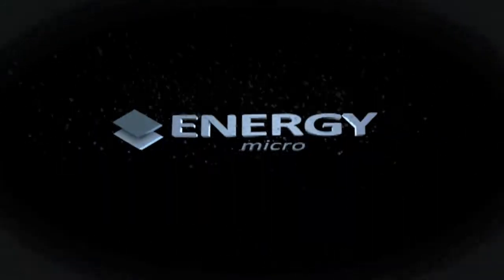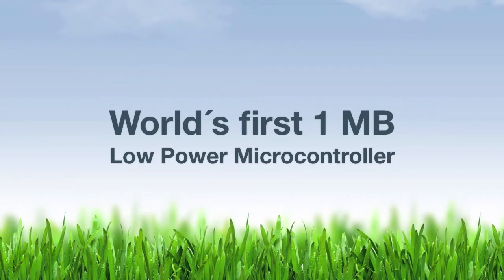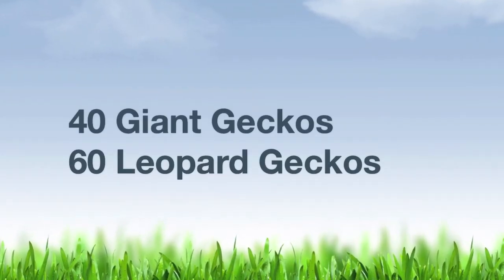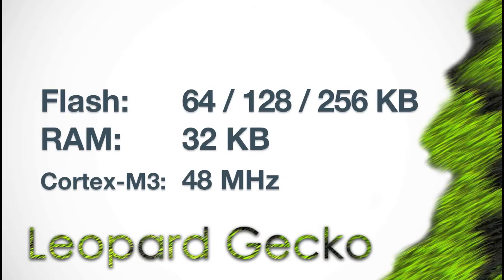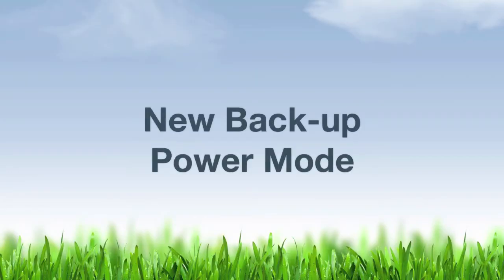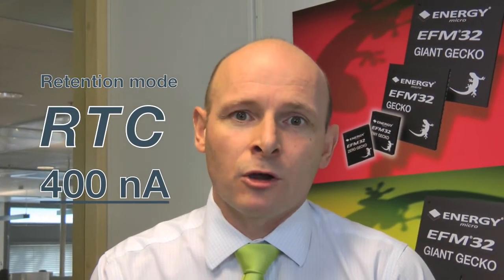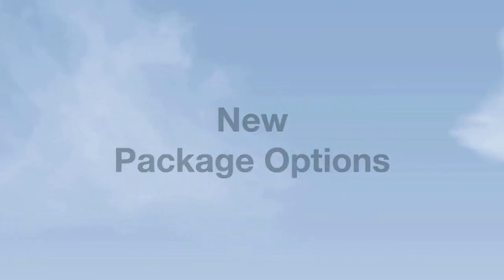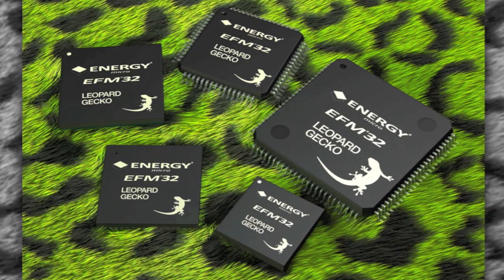100 new EFM32 Leopard & Giant Cortex-M3 Microcontrollers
Leopard and Giant Geckos boost scalability of energy friendly microcontroller solutions - 100 new low power Cortex-M3 EFM32 microcontrollers with up to 1 MB Flash memory introduced.

Pin and code compatible with the existing Gecko and Tiny Gecko products, the new ARM® Cortex™-M3 based Leopard Gecko and Giant Gecko microcontrollers are available now and bring memory configurations up to 1MB, more package choice and additional energy saving, connectivity and display driving options.

The Leopard Gecko product family is composed of 60 MCUs, providing 32KB RAM as standard and Flash of either 64KB, 128KB and 256KB. At the top end of the Energy Micro product portfolio, the 40 MCU Giant Gecko family provides Flash configurations of either 512KB or 1024KB with 128KB of RAM. An extended range of package options comprises QFN64, QFP100, BGA112 and new QFP64 and 7mmx7mm small form factor BGA120 packages. The latest low power Geckos also take CPU operating speeds up to 48MHz.

A new feature introduced by the Leopard Gecko and Giant Gecko product families is a 400nA back-up power mode, enabling the RTC to keep running and providing 512 back-up register bytes, thereby protecting against clock reset and data loss on a momentary power loss. To help further reduce external component counts, the latest MCUs also integrate 3 on-chip operational amplifiers.

As well as Energy Micro's low power 8x36 segment LCD controller, the latest MCUs also introduce the added option of a 320x240 dot direct drive TFT controller capable of driving display updates without CPU intervention, enabling further system power savings to be made in a wider variety of applications.

A USB 2.0 full speed connectivity option introduced on Leopard and Giant products supports host and OTG protocols and up to fourteen 2KB buffered end points, while a built-in 3.3V regulator also allows users to run the MCU from USB link power. Additional communication options include 5 standard USART/UART serial interfaces and Energy Micro's Low Energy UART, drawing only 150nA at 9600baud.

The LESENSE function block, previously integrated into Energy Micro's Tiny Gecko family, is also included in the low power Leopard Gecko and Giant Gecko families. A generic low energy sensor interface, LESENSE enables monitoring of a mix of up to 16 capacitive, inductive or resistive sensors independently of the processor core in the microcontroller's sub-microamp Deep Sleep mode.

Based on Energy Micro's unique low power MCU architecture and peripheral function blocks, EFM32 Gecko microcontrollers are capable of achieving an active mode current consumption of only 160µA/MHz and provide a deep sleep mode with RTC running that consumes just 400nA, a shut-off mode with GPIO wake-up consuming only 20nA and wake-up time from sleep modes being as short as 2µs.